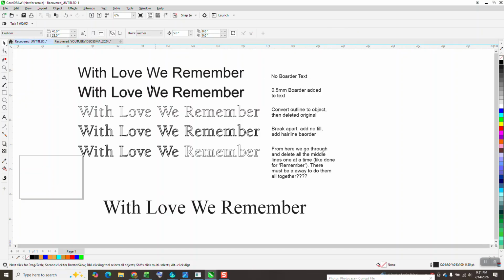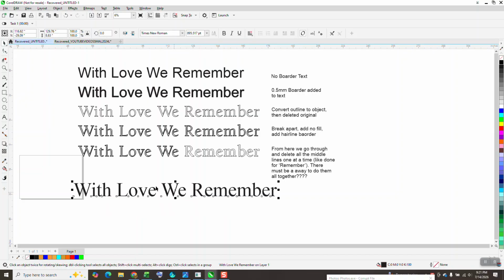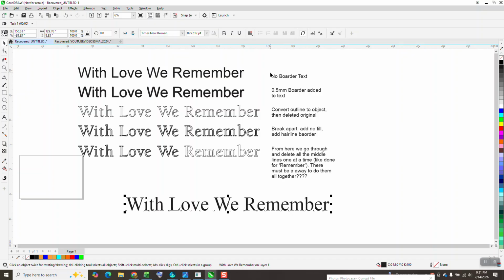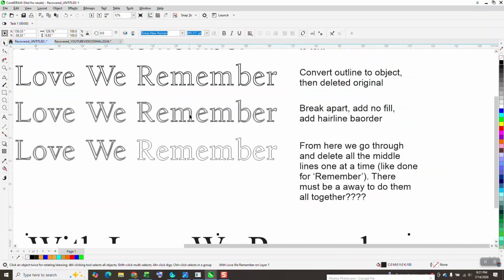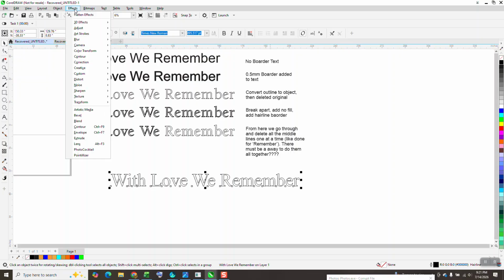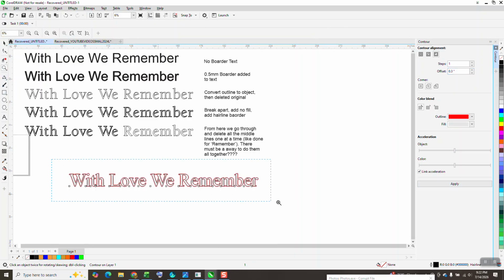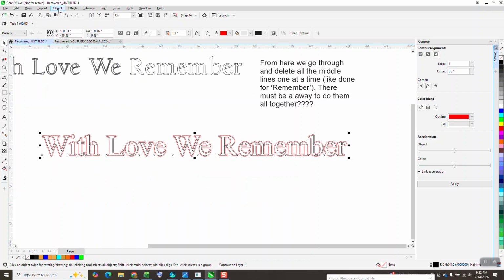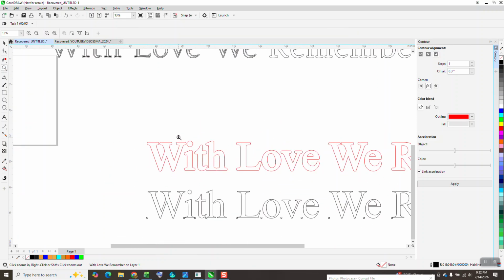Corel Draw Tips & Tricks Make a Font THICKER with the contour